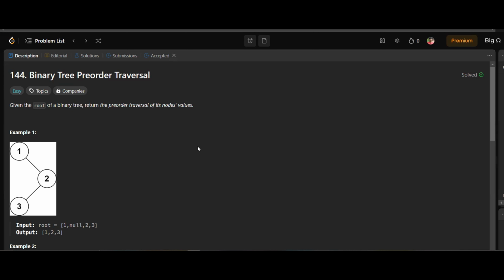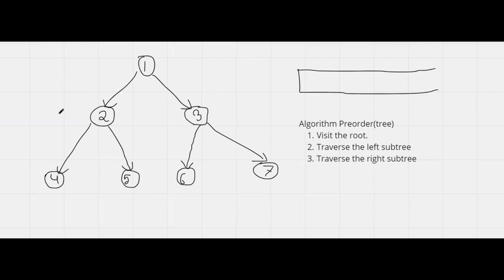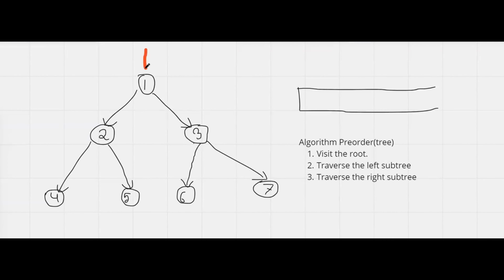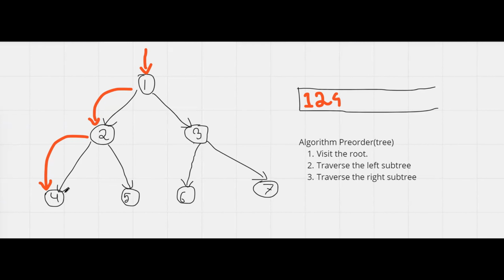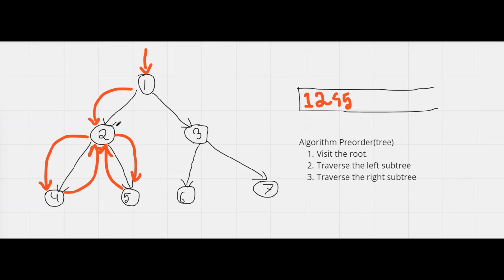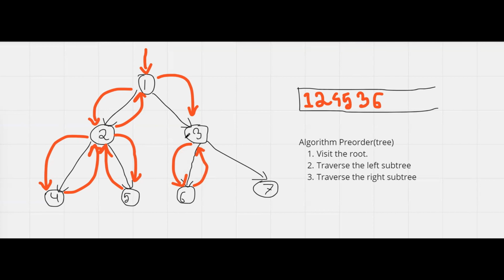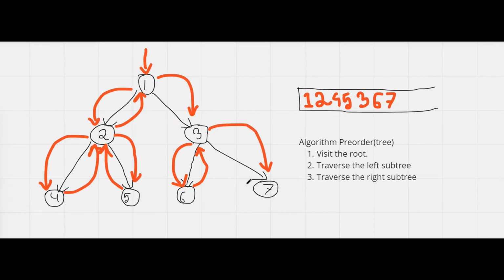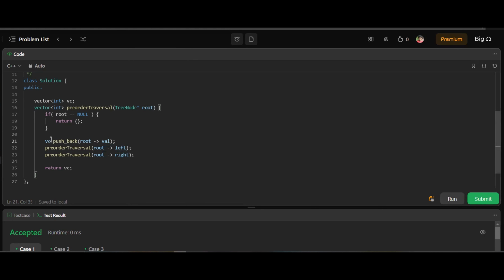Binary Tree Preorder Traversal | Google Interview Question | LeetCode 144 | C++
Timestamp:
0:00 - Understand the Problem
0:48 - Solution of this Problem
6:30 - Complexity Analysis of the solution